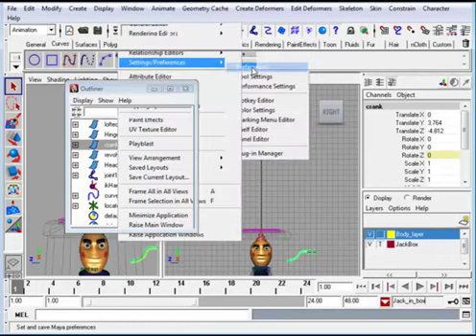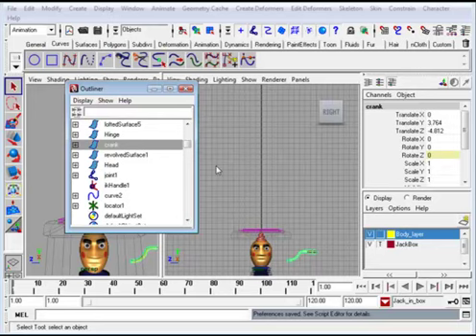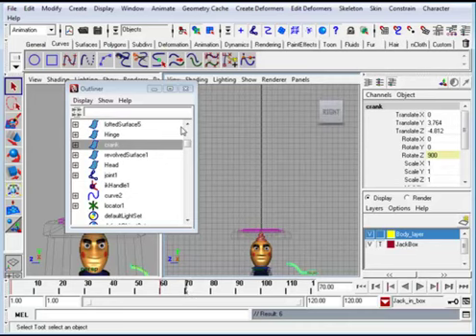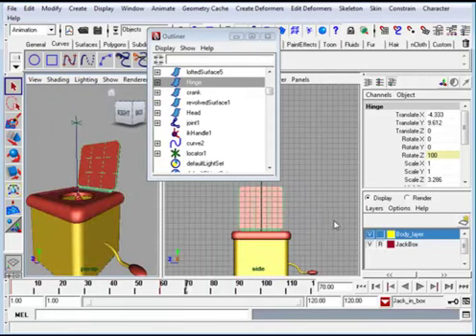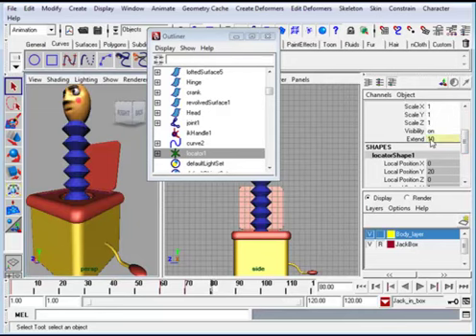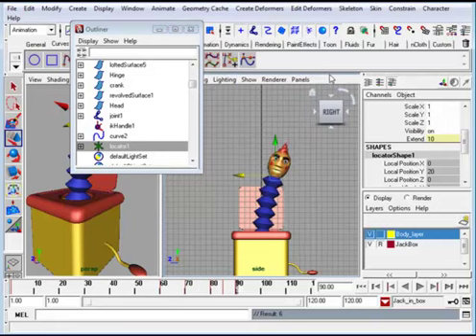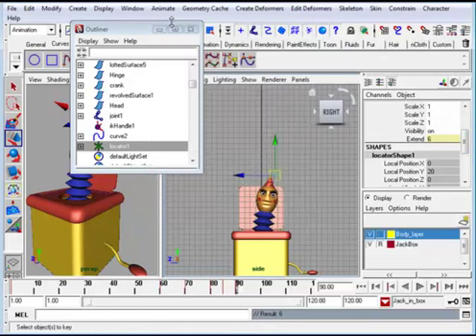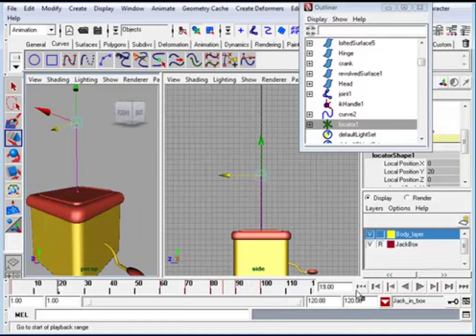Jack in Box 015